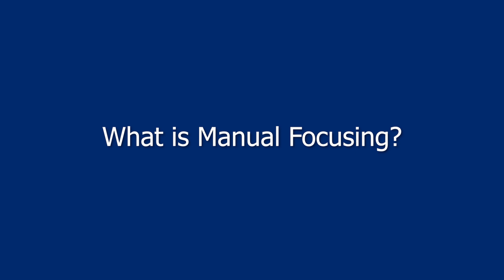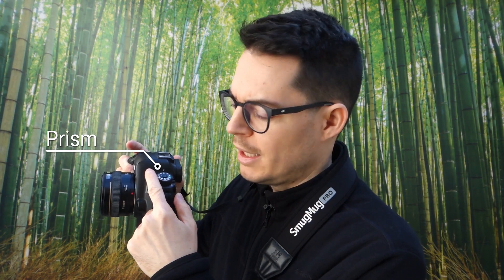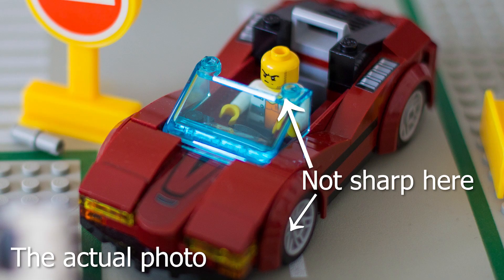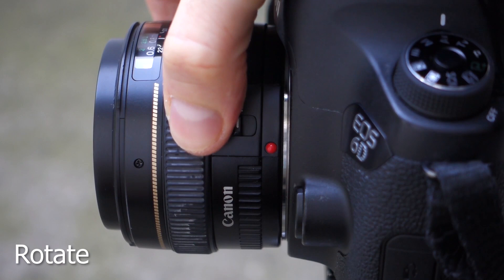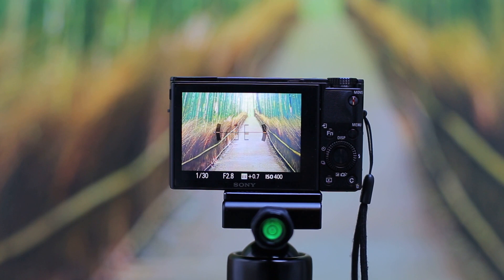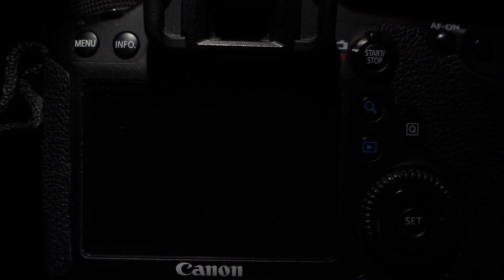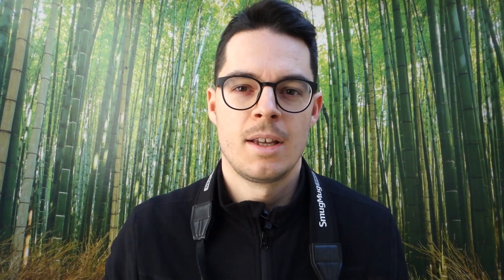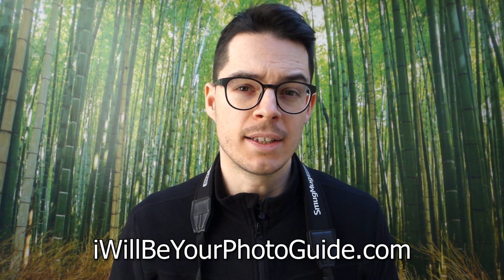Manual focusing with any camera for tack sharp photos!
Sometimes the camera's autofocus just can't find the right focus...
Or often I just want to be 100% sure my focus will be spot on shot after the shot.

This is when I use Manual Focusing. This technique saved me so many shots from ending up blurry...

Manual focusing is relatively easy if you do it right. But people often make a mistake that I point out in the video.

The crucial part is that you have to use Live View mode, and you have to magnify into the view to be able to judge if it's focused or not, especially when using wide apertures resulting in shallow depth-of-field.